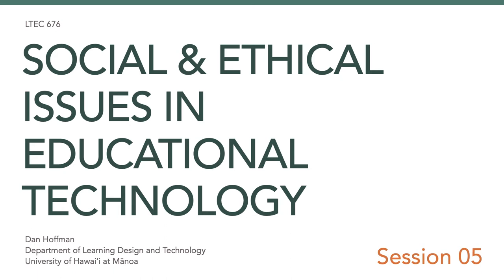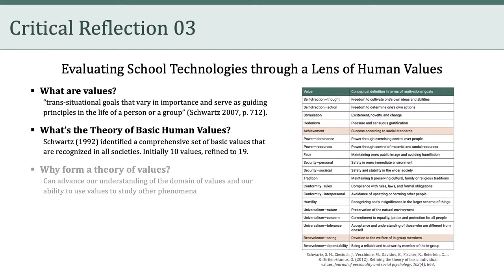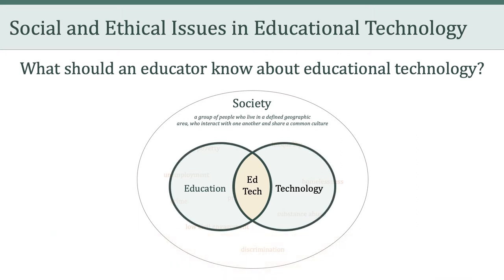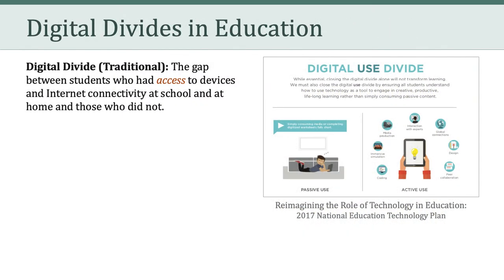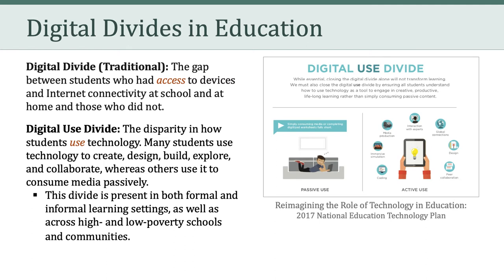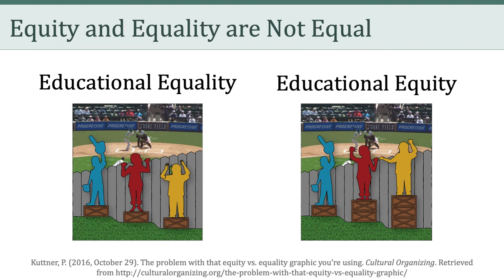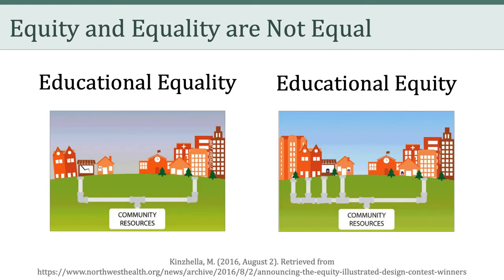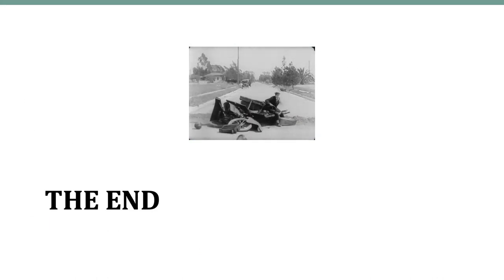LTEC 676: Social and Ethical Issues in Educational Technology (Session 05)